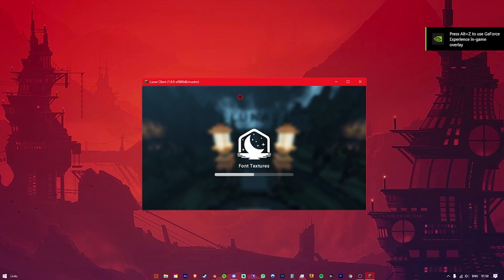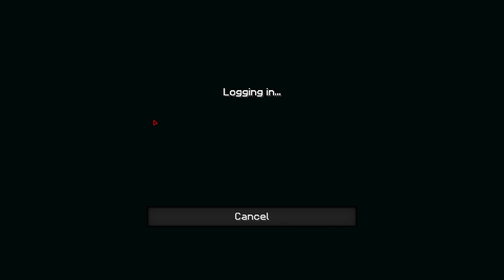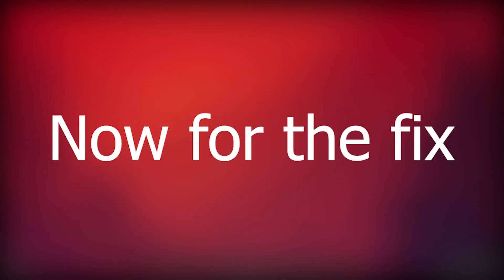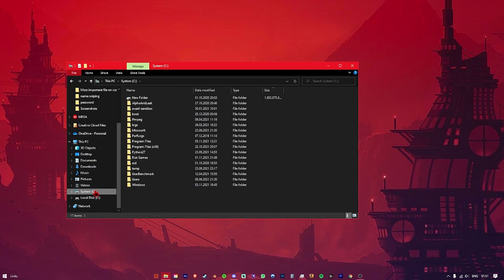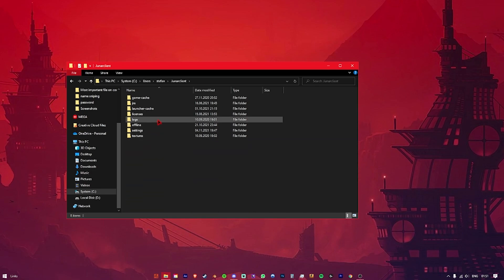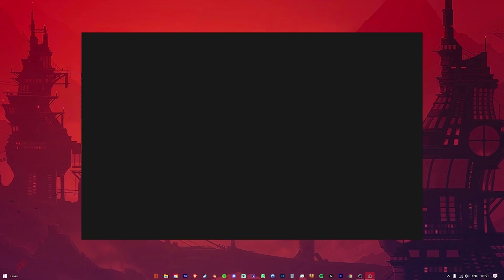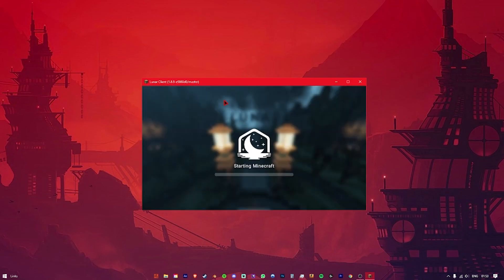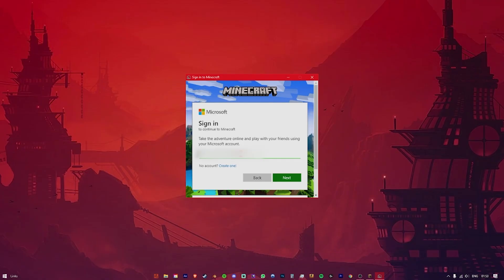How to fix "Not authenticated with Minecraft.net" Lunar Client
In this video, I will show how to fix the Error message Not authenticated with Minecraft.net the Error message Not authenticated with Minecraft.net is the Error message you get after changing your name. Most fixes for Not authenticated with Minecraft.net do not work so I got a fix from a lunar mod that fixes Not authenticated with Minecraft.net Error message now Not authenticated with Minecraft.net has a fix.

now for the real description

Fix

How do you fix not being able to log in to Lunar Client after changing your name?
Windows
1. Press the Windows key and R at the same time.
2. Paste in C:\Users%username%.lunarclient\settings\game and press Enter.
3. Delete the accounts.json file.
4. Relaunch your game.

Mac
1. Open Spotlight Search.
2. Paste in ~/.lunarclient/settings/game and press Enter.
3. Delete the accounts.json file.
4. Relaunch your game.

Music